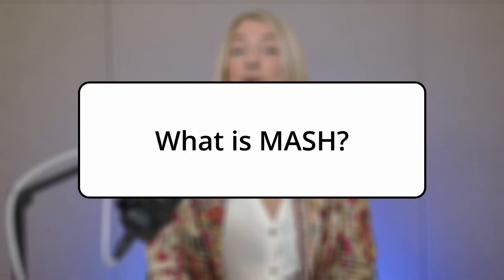FAQ: What is MASH?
Thank you Madrigal for your support of this FAQ Video Module.

In this FAQ Video Module, Corrie Berk, NP, Director of Hepatology and Transplant Outreach Programs at the Texas Liver Institute, answers key questions about Metabolic Dysfunction-Associated Steatohepatitis (MASH)—a progressive liver disease that was previously known as Non-Alcoholic Steatohepatitis (NASH).

MASH is the inflammatory form of Metabolic Dysfunction-Associated Steatotic Liver Disease (MASLD) and is caused by the buildup of excess fat in the liver in individuals who consume little to no alcohol. This condition can lead to liver inflammation, fibrosis, cirrhosis, and an increased risk of liver cancer. While genetics may play a role, MASH is closely linked to metabolic disorders such as obesity, insulin resistance, type 2 diabetes, and dyslipidemia, which contribute to disease progression.

Diagnosing MASH requires a combination of clinical evaluation, imaging studies, and non-invasive tests. Physicians often use ultrasound or MRI to detect liver fat, while FibroScan helps assess liver stiffness and fibrosis. In some cases, a liver biopsy may be necessary to confirm the diagnosis and rule out other liver diseases. By integrating these diagnostic tools, healthcare providers can better assess the severity of MASH and guide treatment decisions.

The transition from NASH (Non-Alcoholic Steatohepatitis) to MASH (Metabolic Dysfunction-Associated Steatohepatitis) reflects a major shift in medical understanding. The previous term emphasized the absence of alcohol use but failed to highlight the metabolic dysfunction driving the disease. By renaming it MASH, the medical community now recognizes that metabolic health plays a critical role in disease progression. The name change also aligns research efforts and public health messaging, emphasizing the importance of early detection, lifestyle interventions, and emerging treatments that address both liver disease and metabolic risk factors.

With MASH now recognized as a metabolic-driven condition, healthcare providers are shifting their focus toward comprehensive management strategies that target obesity, insulin resistance, and dyslipidemia alongside liver-specific treatments. This new approach aims to improve patient outcomes by addressing the root causes of MASH rather than just its symptoms.

For more expert insights on MASH diagnosis, treatment, and management, visit the GHAPP website or download the GHAPP ACE App.